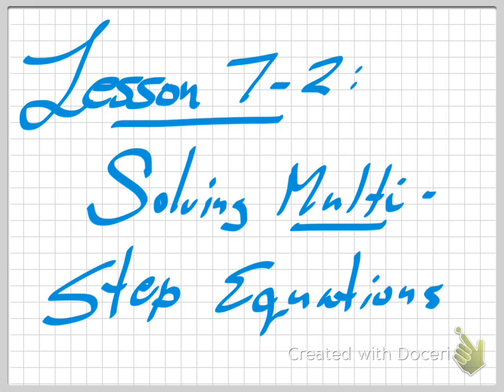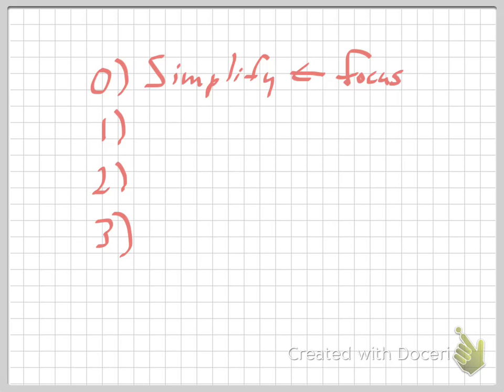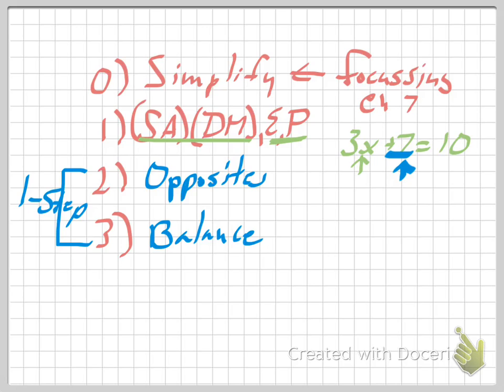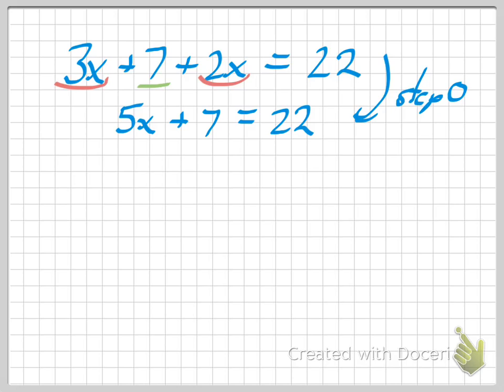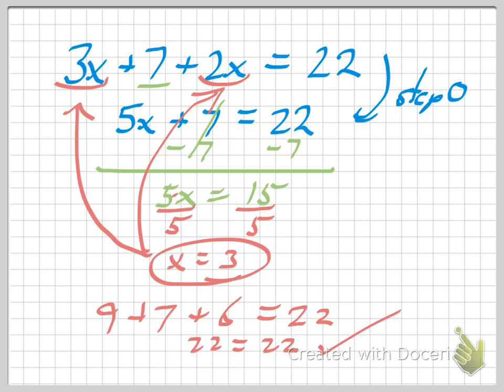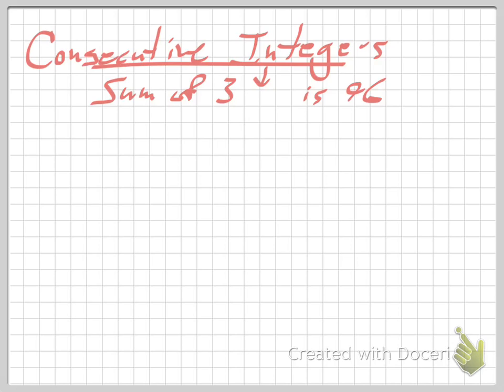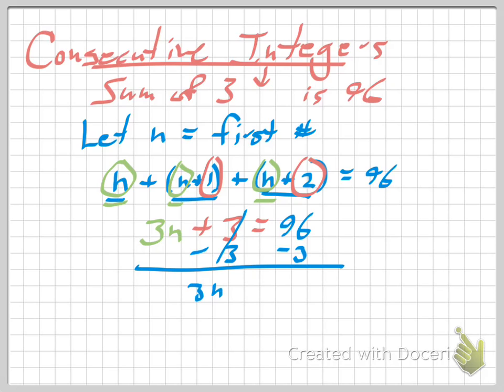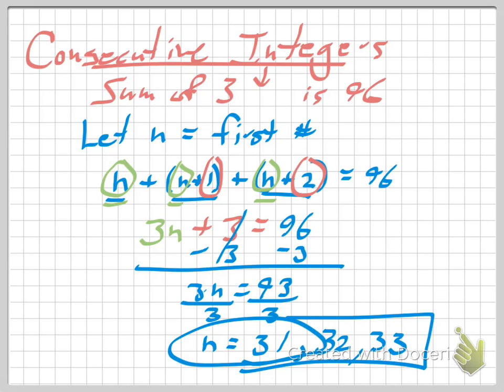Pre-Algebra, Lesson 7-2: Solving Multi-Step Equations